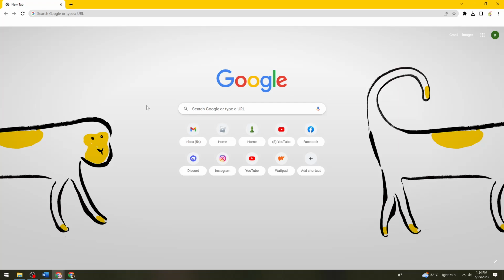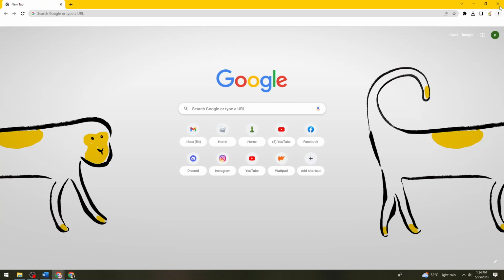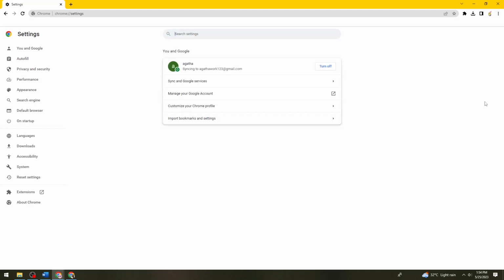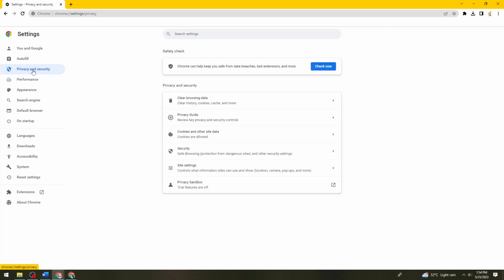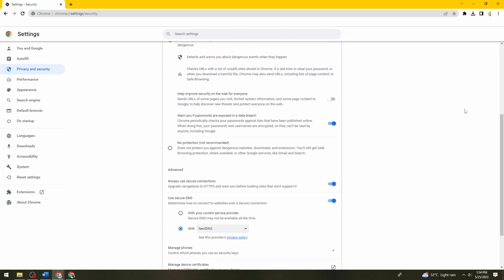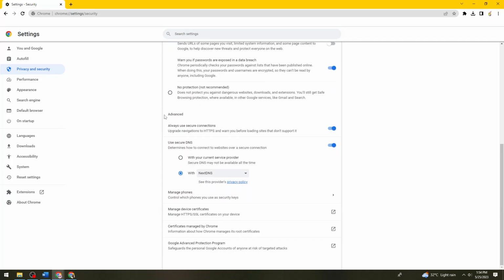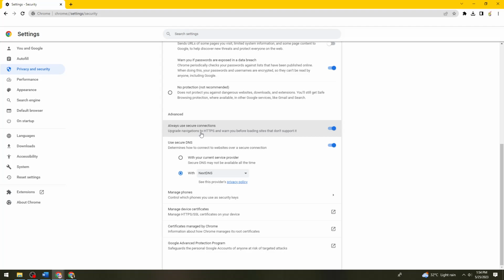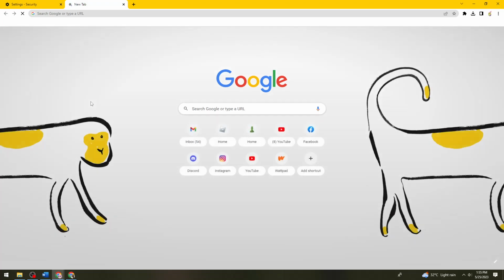How To Fix Secure Connection Failed in Chrome (2023 Guide)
Learn How To Fix Secure Connection Failed in Chrome (2023 Guide).In this guide, you will learn how to fix the "Secure Connection Failed" error in Google Chrome. This error typically occurs when there is an issue with the website's SSL certificate or the browser's security settings. Follow these steps to troubleshoot and resolve the "Secure Connection Failed" error:

Check your internet connection: Ensure that you have a stable and reliable internet connection. Verify that other websites are loading without any issues. If you are experiencing internet connectivity problems, try resetting your router or contacting your internet service provider.

Clear browser cache and cookies: In some cases, corrupted cache and cookies can cause SSL certificate errors. Open Chrome settings by clicking on the three-dot menu icon in the top-right corner and selecting "Settings." Scroll down and click on "Privacy and security," then select "Clear browsing data." Make sure to check the boxes for "Cookies and other site data" and "Cached images and files," then click "Clear data."

Disable extensions: Browser extensions can sometimes interfere with secure connections. Temporarily disable all Chrome extensions by entering "chrome://extensions" in the address bar. Toggle off the switch for each extension to disable them temporarily. Restart Chrome and check if the error persists. If the error is resolved, re-enable the extensions one by one to identify the problematic one.

Update Chrome: Outdated browser versions can have security vulnerabilities that lead to connection errors. To update Chrome, go to the Chrome settings, click on "About Chrome" (or "Help" and then "About Google Chrome"). Chrome will automatically check for updates and install them if available. Restart the browser after the update is complete.

Adjust date and time settings: Incorrect system date and time settings can cause SSL certificate errors. Right-click on the system clock in the taskbar and select "Adjust date/time." Ensure that the date, time, and time zone are correctly set. If necessary, toggle off the "Set time automatically" option, manually adjust the settings, and then turn the option back on.

Disable antivirus/firewall temporarily: Antivirus or firewall software may sometimes block secure connections. Temporarily disable your antivirus or firewall and check if the error is resolved. If so, adjust the settings of your security software to allow secure connections.

Try a different browser: If the "Secure Connection Failed" error persists in Chrome, try opening the website in a different browser, such as Firefox or Microsoft Edge. If the website loads without any issues in another browser, it indicates that the problem may be specific to Chrome.

Contact website owner or support: If you encounter the error on a specific website, it's possible that the website's SSL certificate is expired or misconfigured. Contact the website owner or support team and provide them with details about the error for further assistance.

By following these steps, you can troubleshoot and resolve the "Secure Connection Failed" error in Google Chrome. This will allow you to access websites securely without encountering SSL certificate errors.